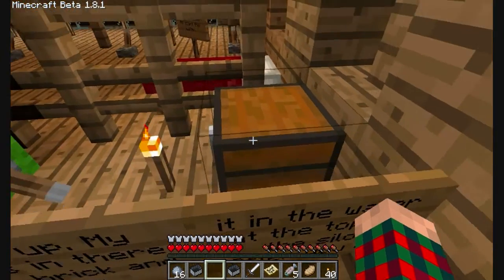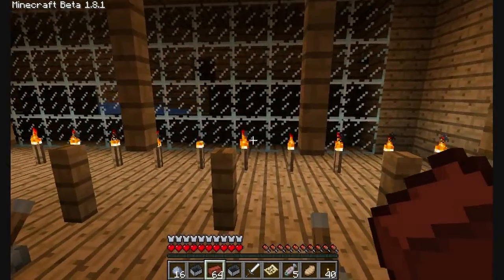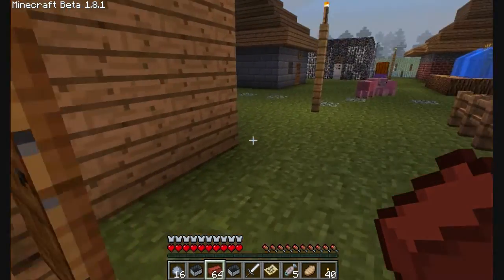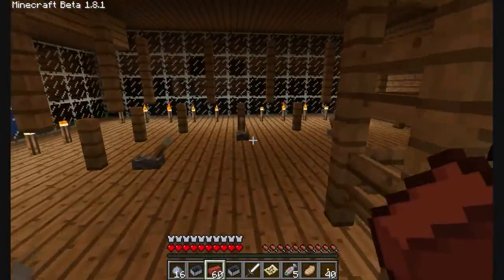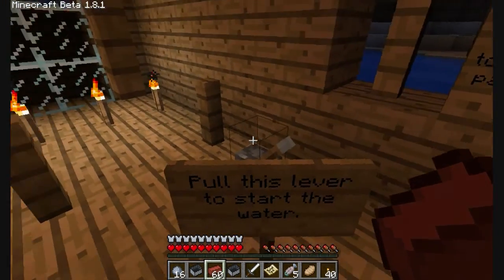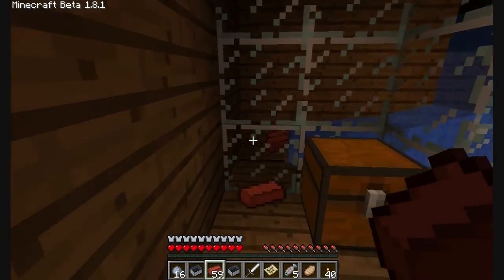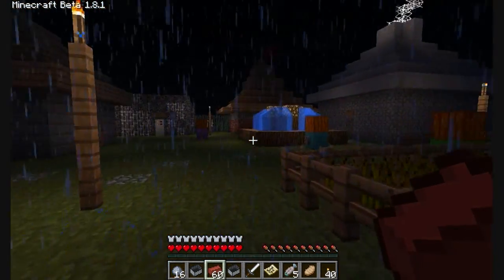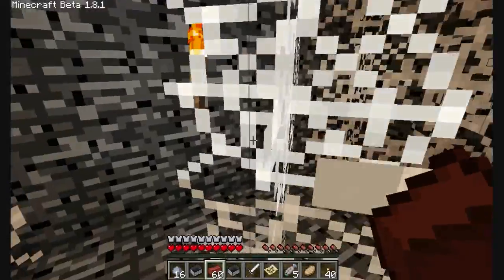Isstvan82's LP - Forest of Silence Part 6! (FEAKING SWITCHES!)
A pretty cool looking custom map I saw on the Minecraft forums. It's definitely a bit time intensive, and it has a really cool in depth story. You can find the level here:

And I believe much applause should be given to the creator, Fangride, for putting the time into a map that I suck at mightily.